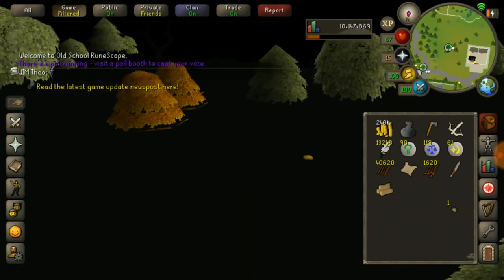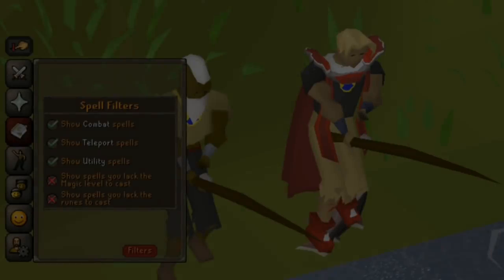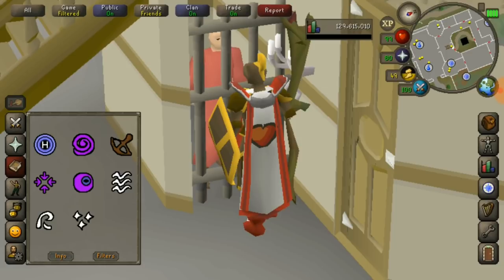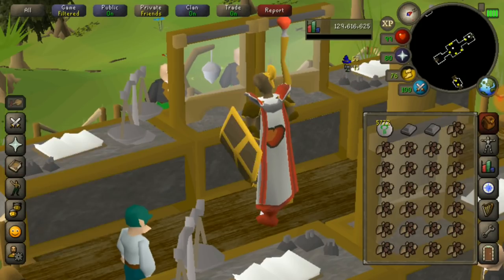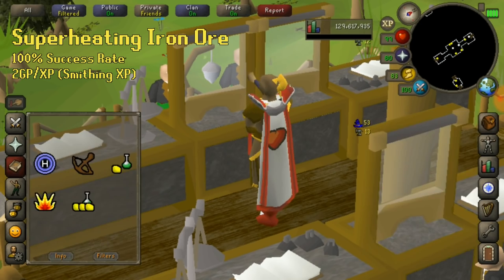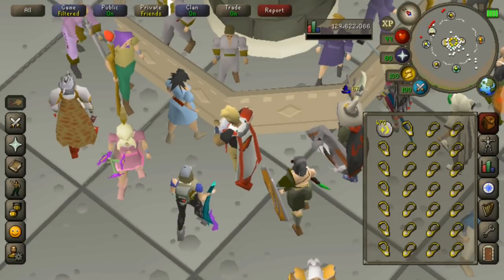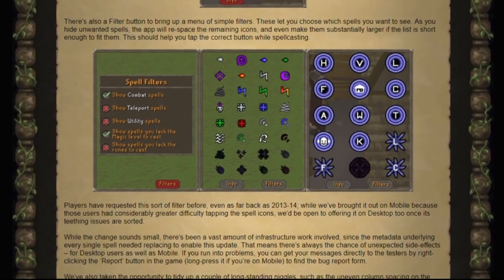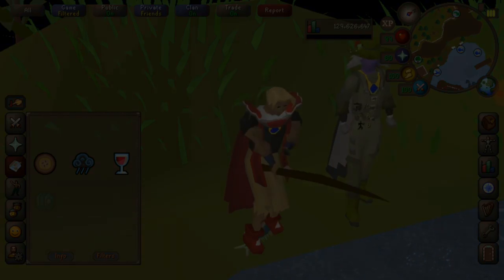Good Methods with Magic Spellbook on OSRS Mobile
Last week's magic update made some Magic Training Methods better on Mobile than on PC! Any other methods that are worth mentioning? Leave them in the comments 💬

🐉🐉 Become a Runescape Member 🐉🐉
- Links Support Theoatrix (with no extra cost)